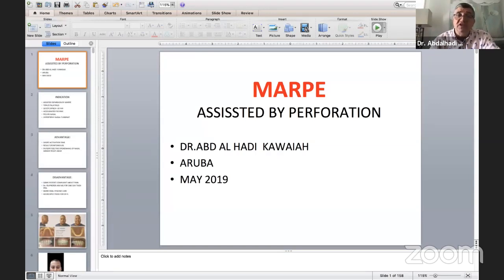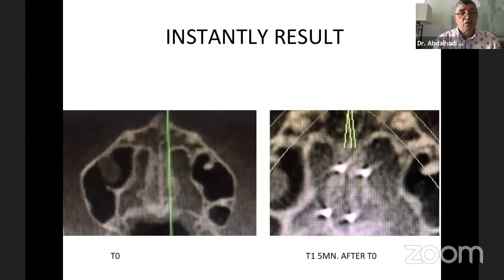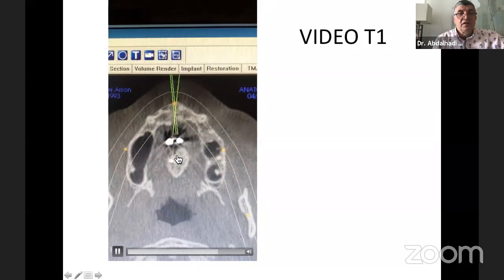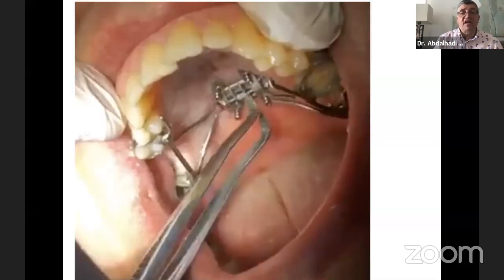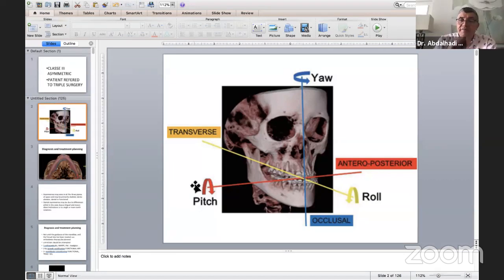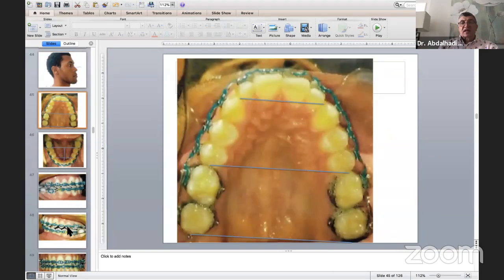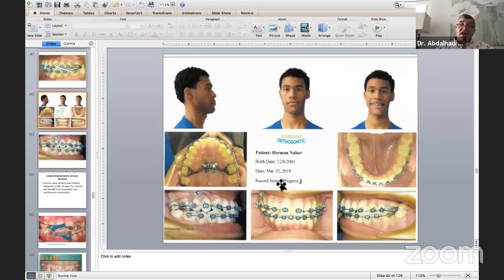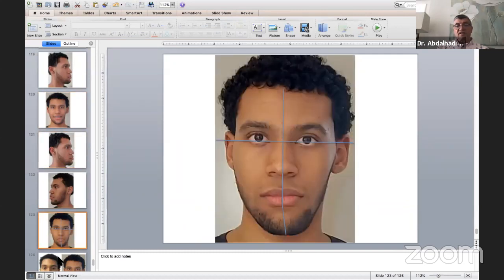MARPE for Asymmetrical Faces & Apnea